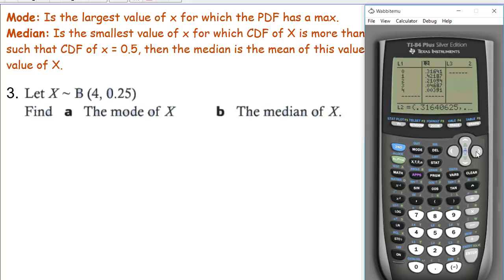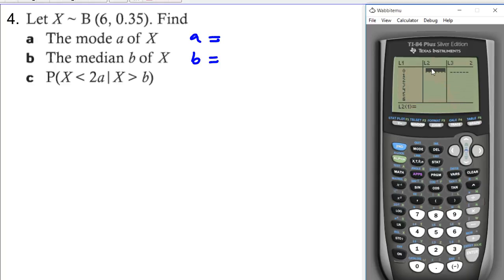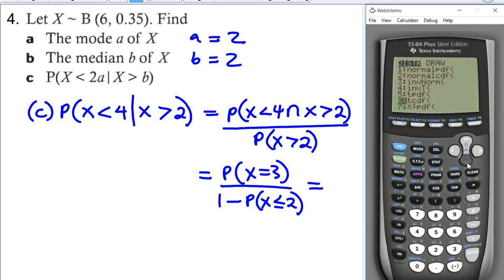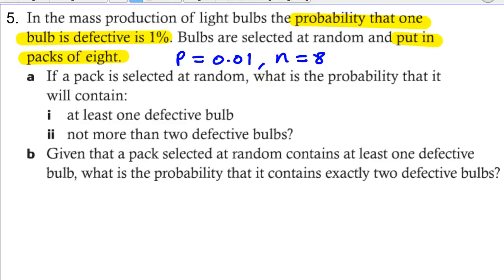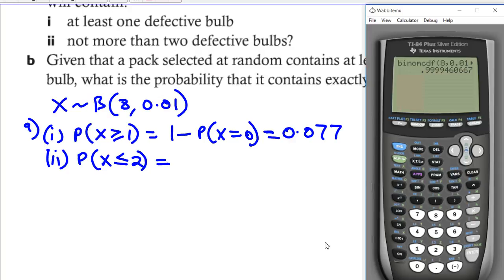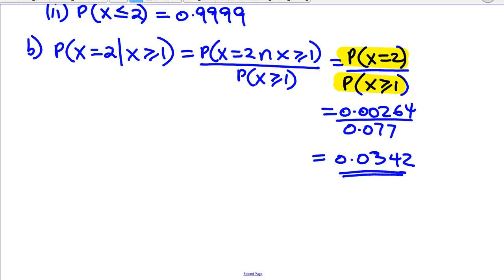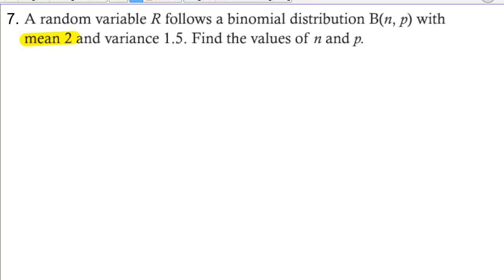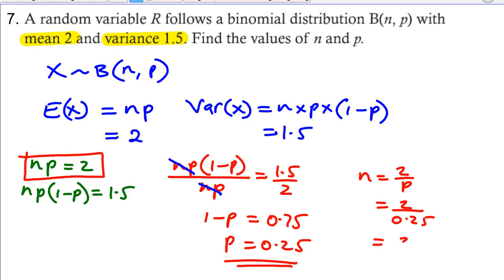Binomial Distribution (Part 2)